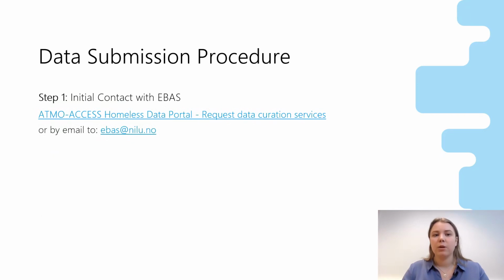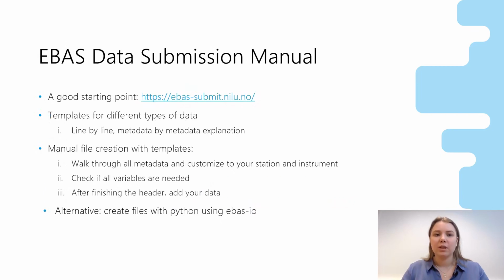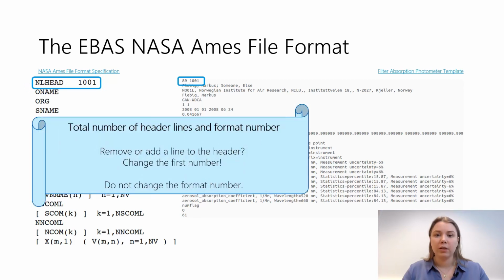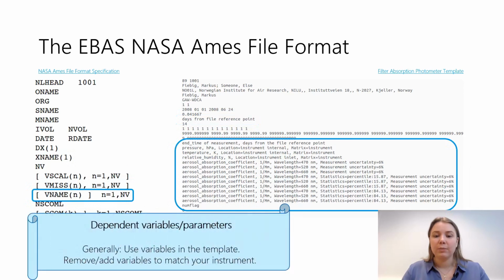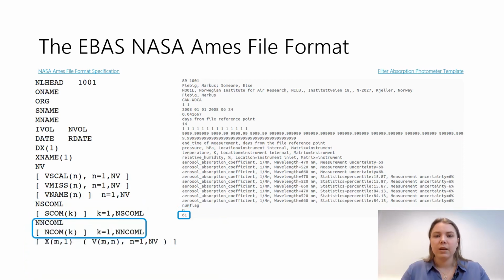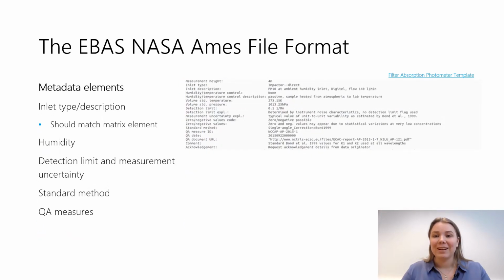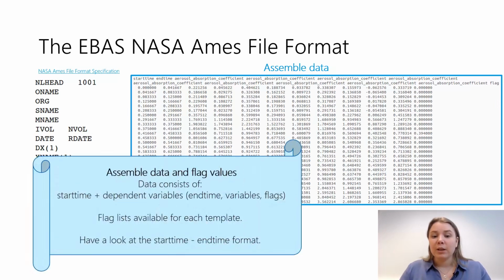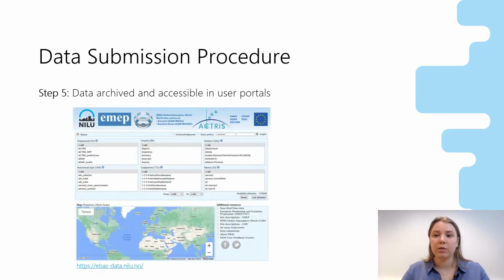General EBAS In-Situ Data Submission Procedures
In this video, Lise Eder Murberg from NILU will go through the general in-situ data submission procedures for the EBAS database. This video is a part of an e-learning series on data submission.

TIMESTAMPS:
00:00 General In-Situ Data Submission Procedures
00:41 Step 1: Initial contact with EBAS
01:41 Step 2: Create files
03:32 The EBAS Nasa Ames File Format
04:08 Walk-through of metadata elements
11:30 Assembling your data
12:08 Step 3: Check file and submit
12:55 Step 4: Follow up of files – issue tracker
13:34 Step 5: Data archived and accessible in user portals